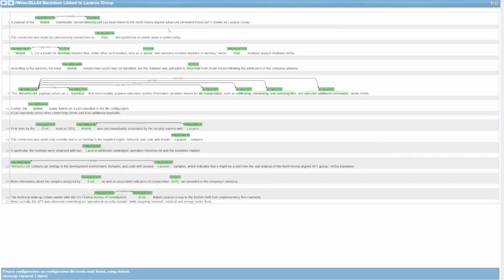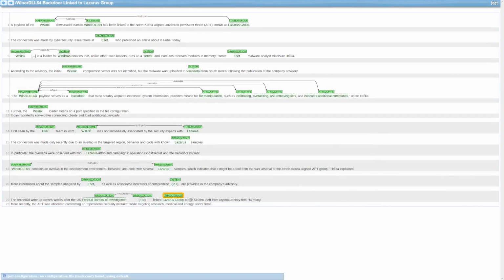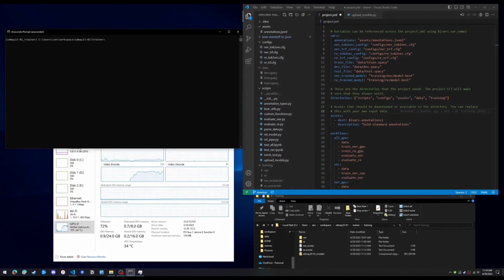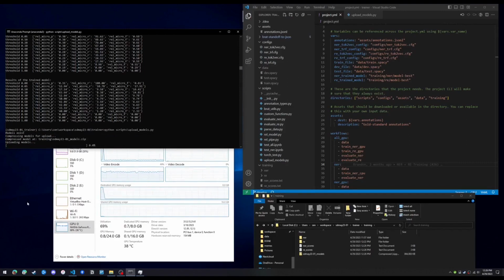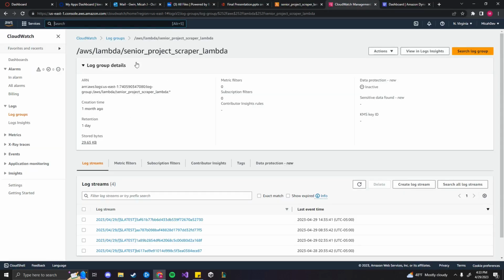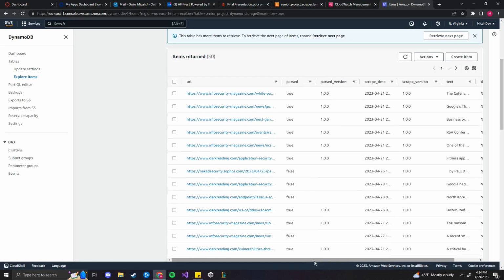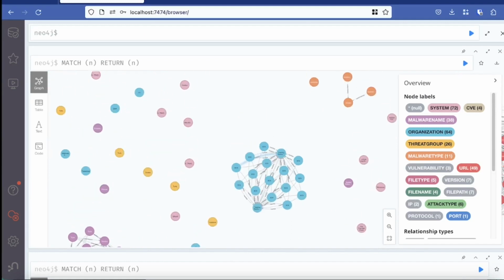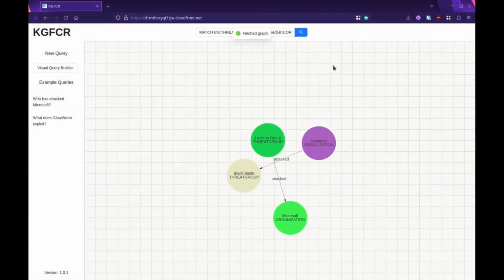492 Senior Design Demo